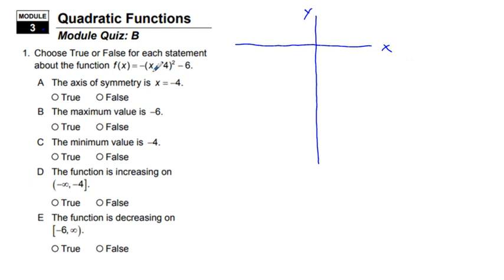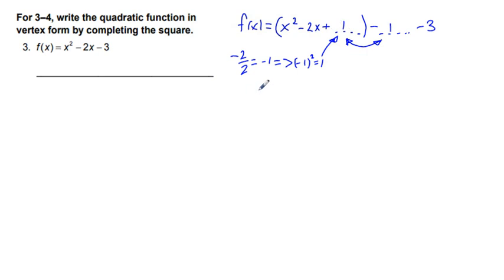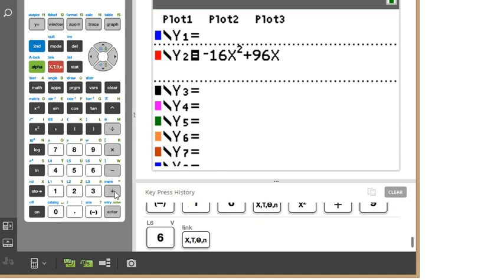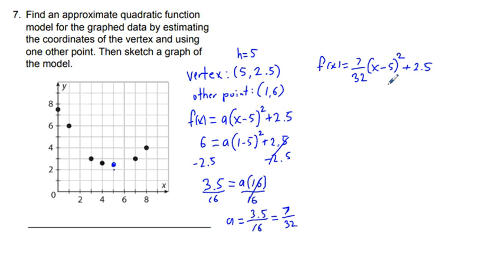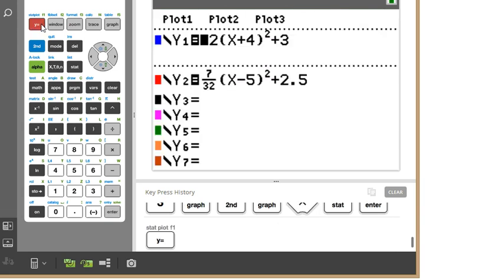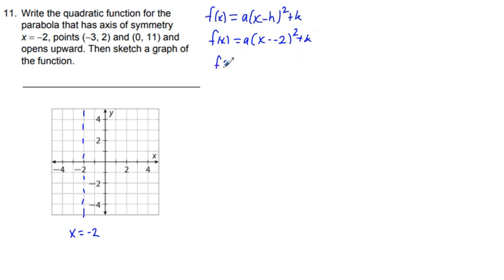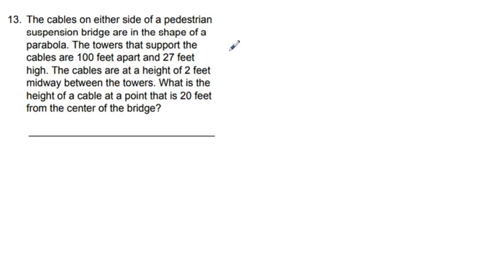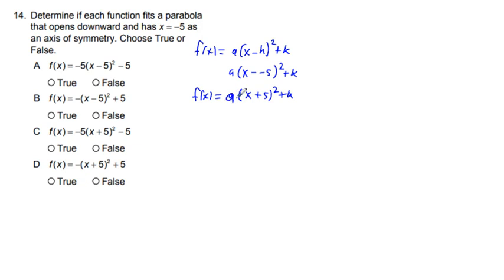Algebra 2 Module 3 Test Review Quadratic Functions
14 problems total on mostly evaluating and determining the vertex form of quadratic functions.